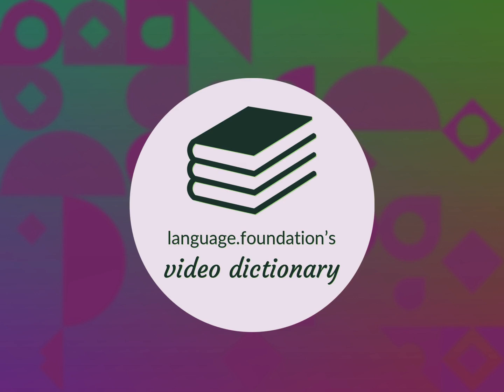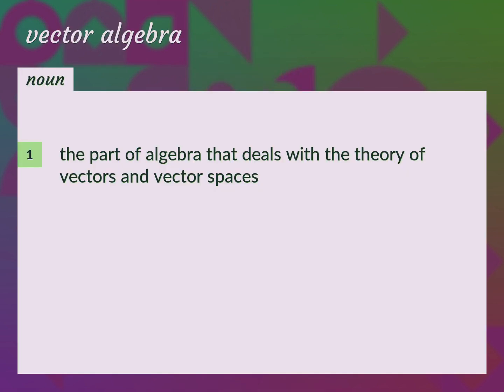Vector algebra | meaning of Vector algebra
What is VECTOR ALGEBRA meaning?